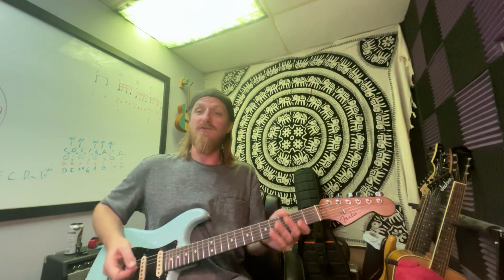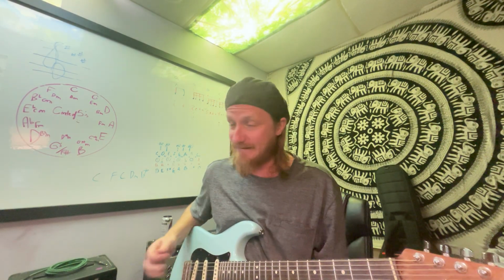Brennen Mccaron VL 7/28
Scale lesson